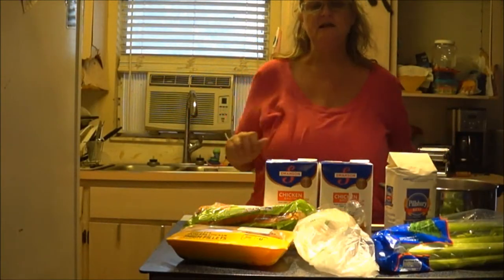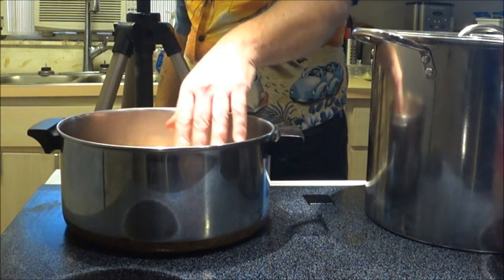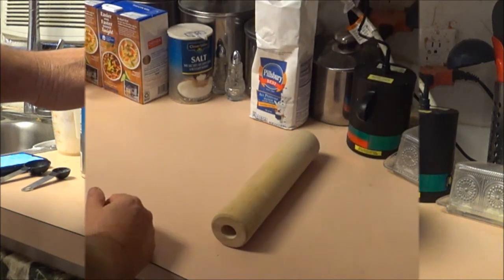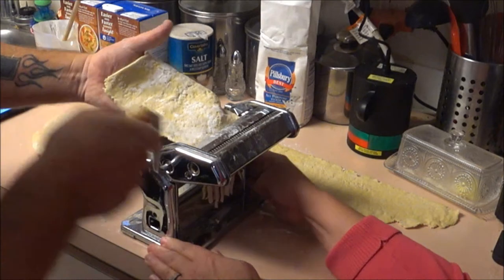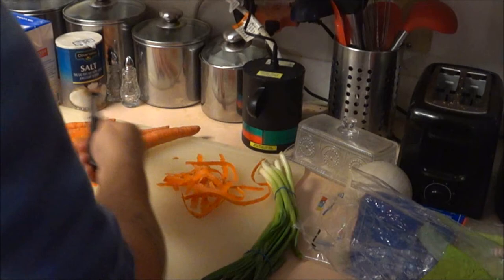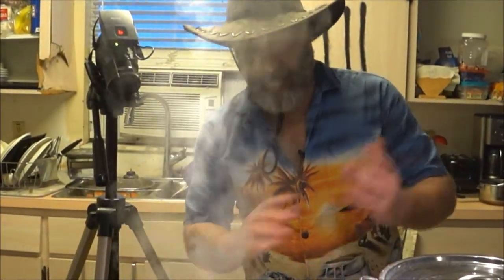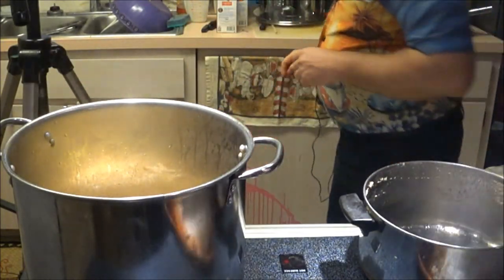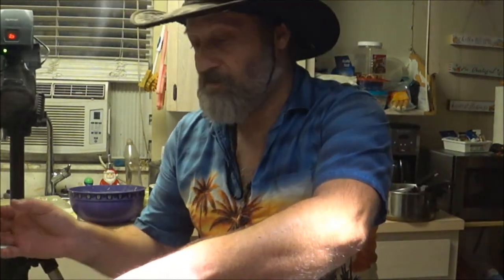Homemade Chicken Noodle Soup with Shabear1000